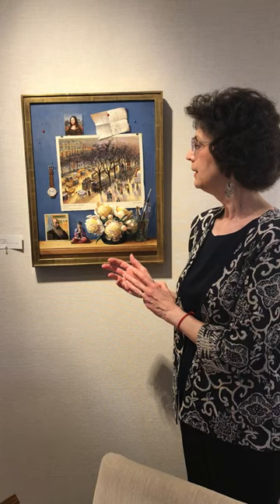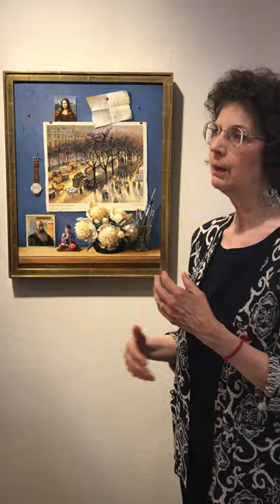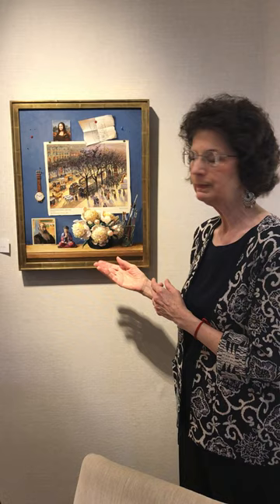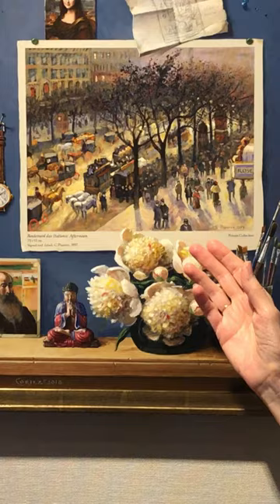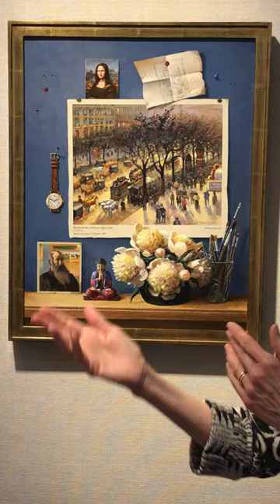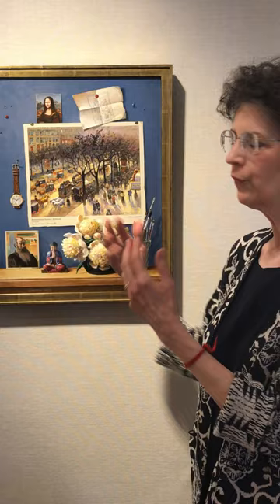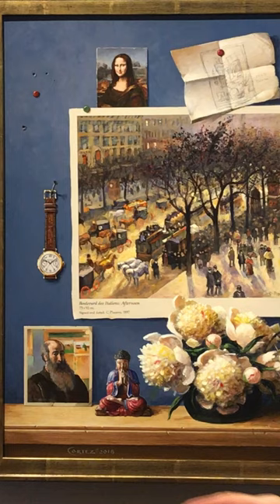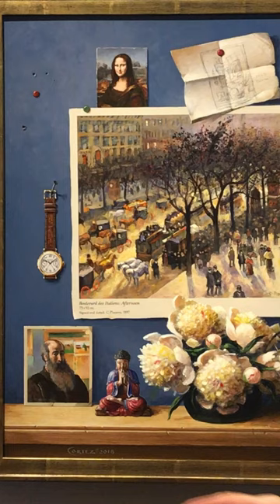"The Pissarro Sketch" with Jenness Cortez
Contemporary American realist painter Jenness Cortez is a distinguished figure in the contemporary revival of classical realist painting. She was born in Indiana and exhibited a very early talent for art. As a teenager, she took private lessons with Antonius Raemaekers, a well-trained Dutch-born painter and superb teacher whose early instruction continues to influence her work.